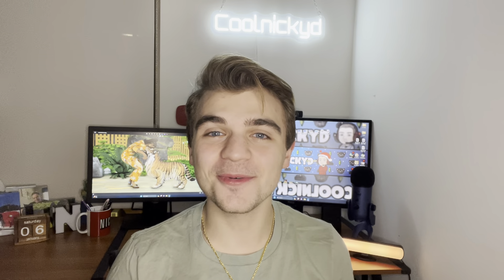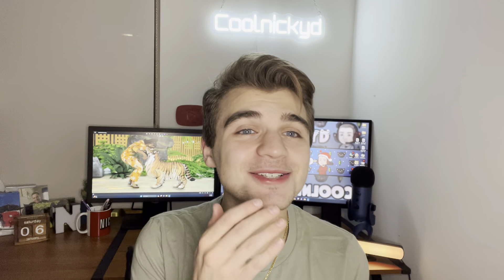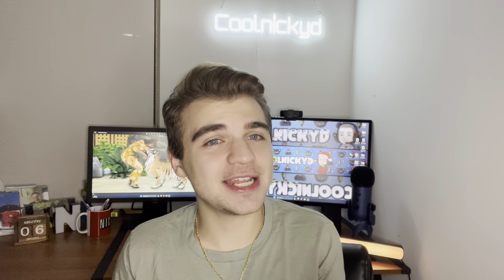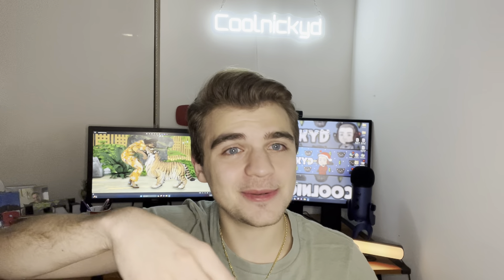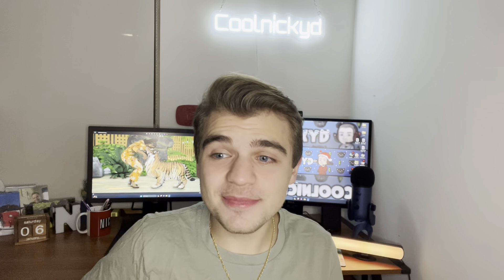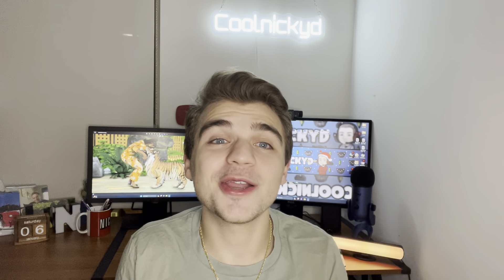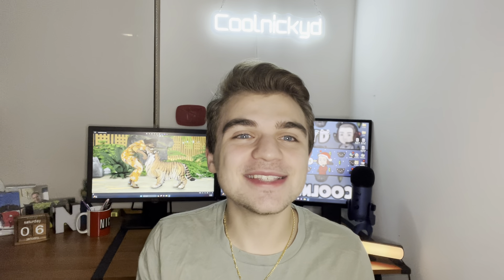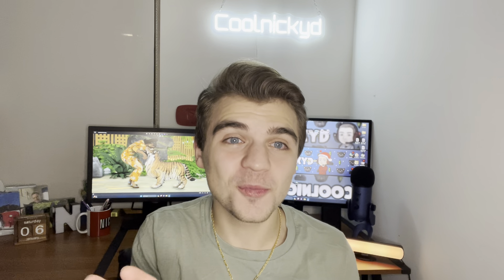FIXING THE TIGER SANCTUARY 🐯 - Sims 4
I promise you won't be disappointed. Coolnickyd is here to stay!
Where else you can find me:

Frequently Asked Questions:

- 22
COMPUTER?
-an iBuyPowerPC
RECORDING SOFTWARE?
-OBS
MICROPHONE?